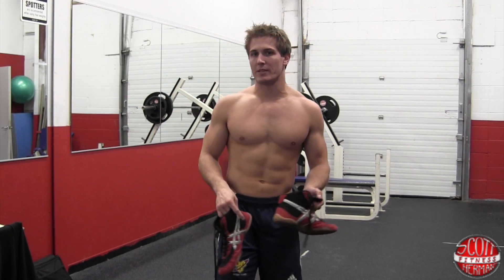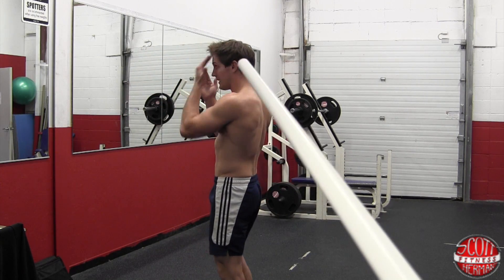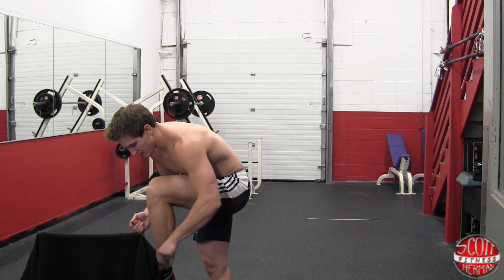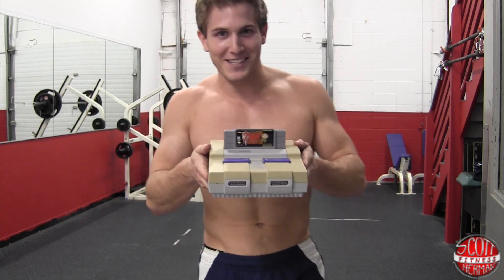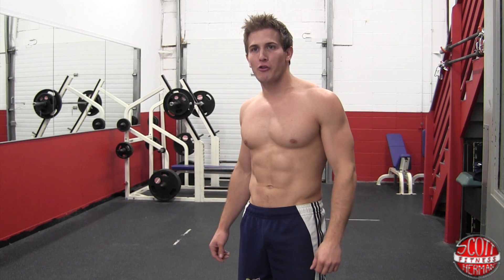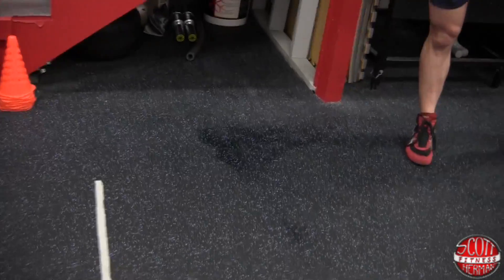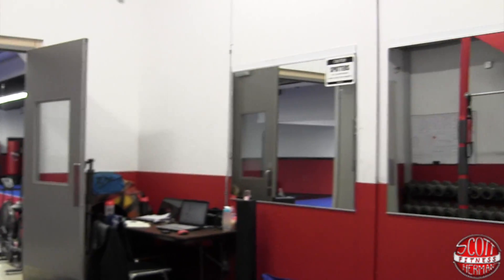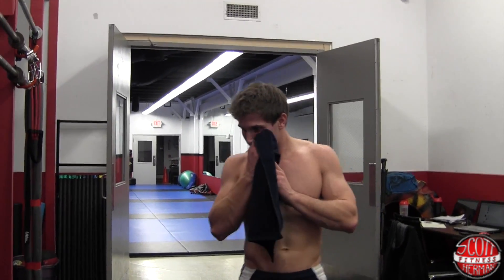SHF vLog: Man this routine is going to hurt! (10-17-2012)